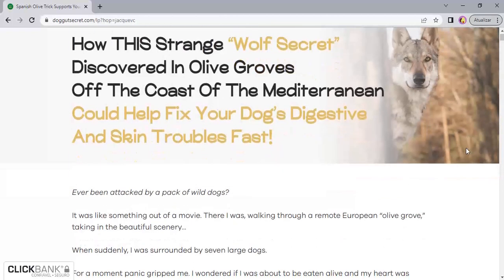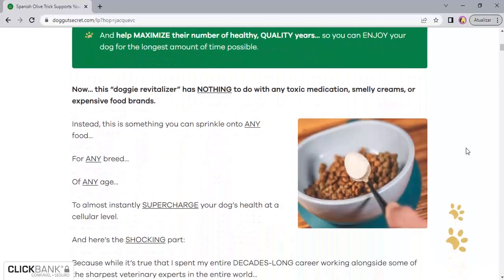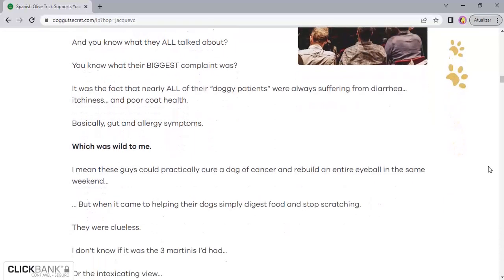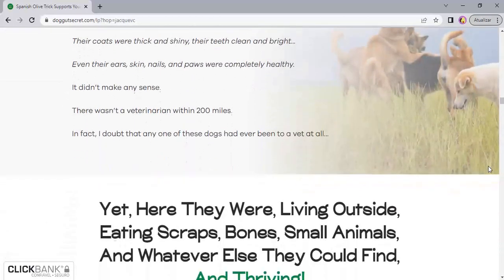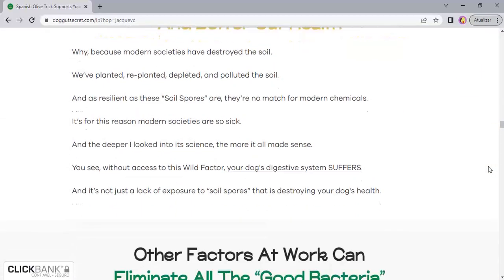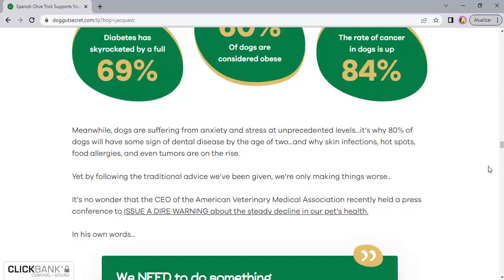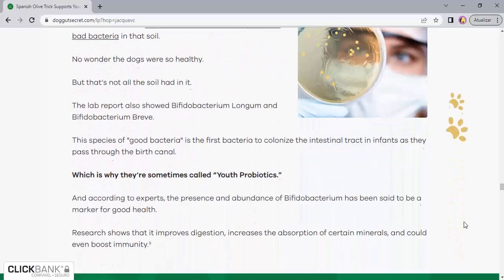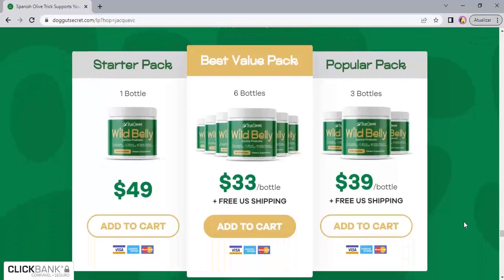WILD BELLY DOG PROBIOTIC -⚠️ALERT⚠️ - Wild Belly Dog Probiotic Review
In today’s video we did a review of Wild Belly Dog Probiotic.
Wild Belly contains NO FILLERS... NO ARTIFICIAL INGREDIENTS... and NO PRESERVATIVES.
Just a delicious, bacon-flavored powder that goes to work right away to give your dog the “Primitive Protection” they need to thrive.
Most importantly, it gives YOU peace of mind since you never have to worry about whether or not your dog is “missing” the “Wild Factor” that they need to stay healthy.

This space is for the use of tags, please disregard the text bellow: